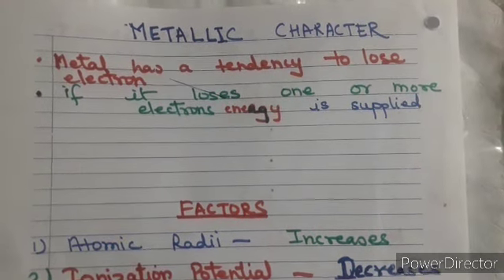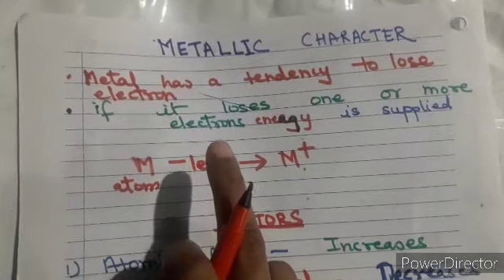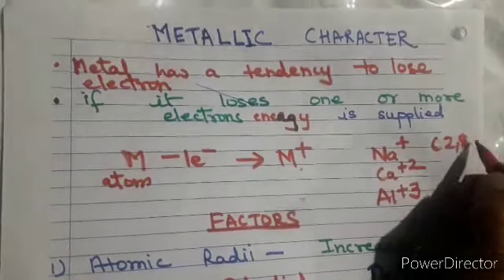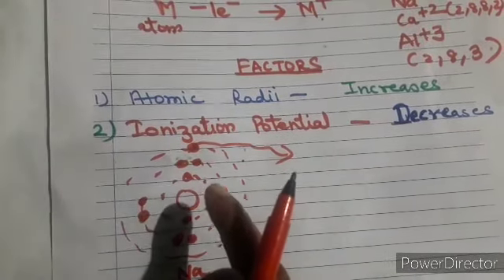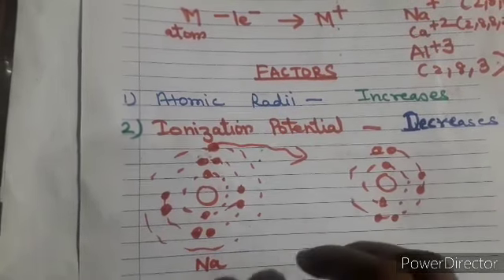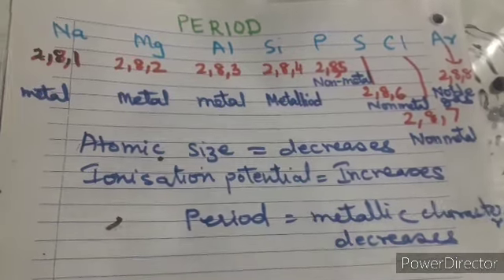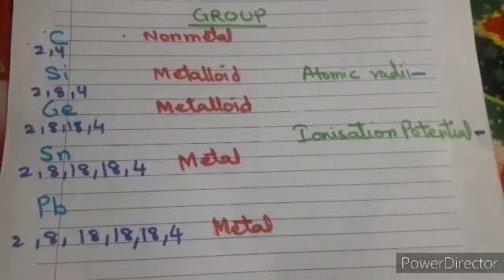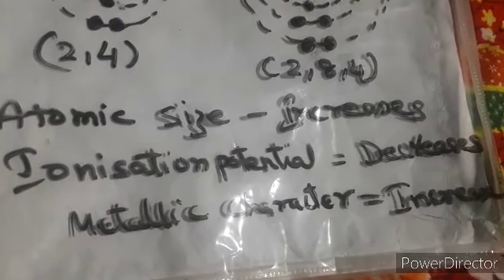6 May 2020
ICSE CHEMISTRY CLASS 10th chapter 1 TOPIC METALLIC CHARACTERS its TRENDS in period and groups.